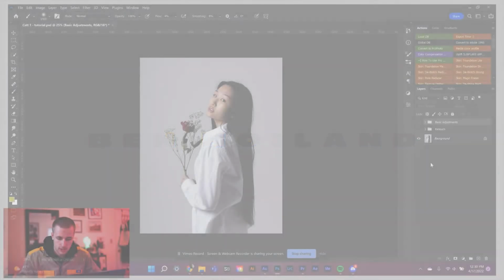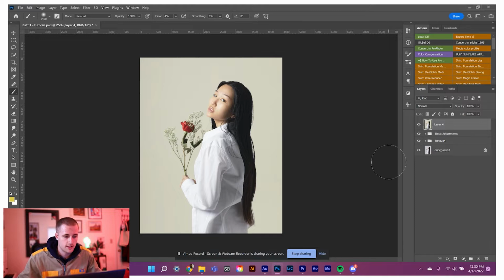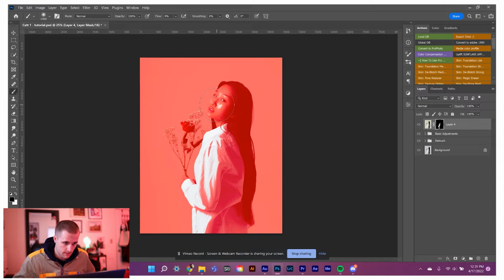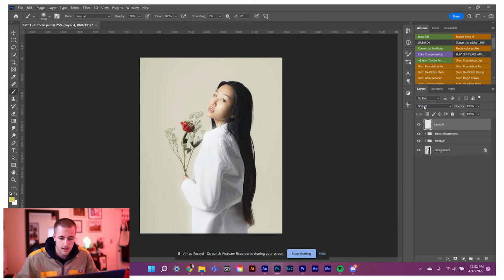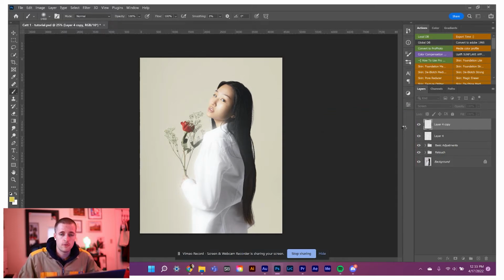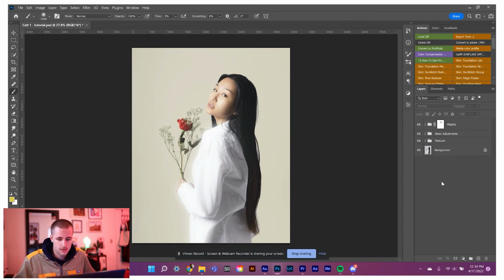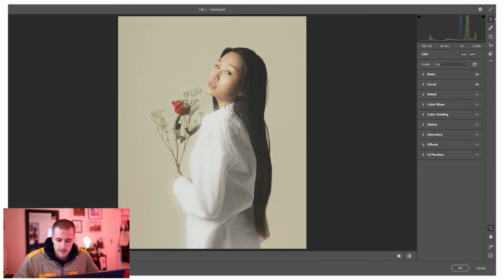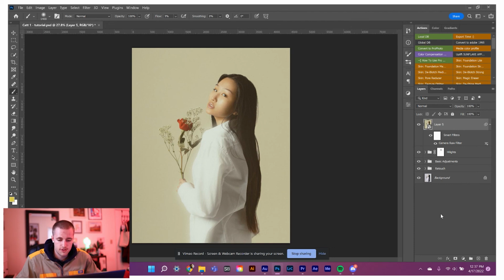How to get a dreamy look in photoshop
Learn how to achieve a dreamy effect in adobe photoshop